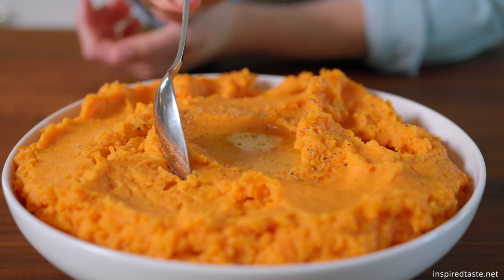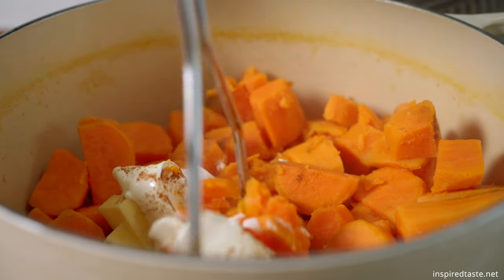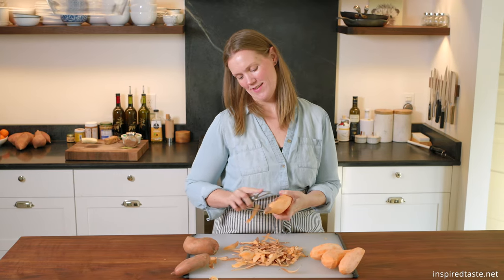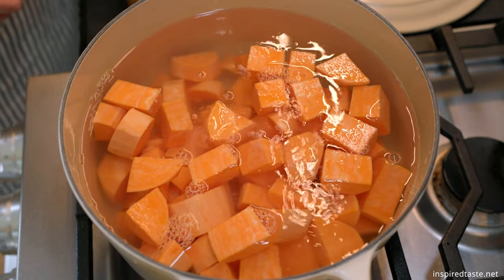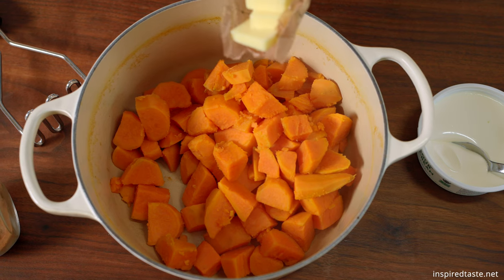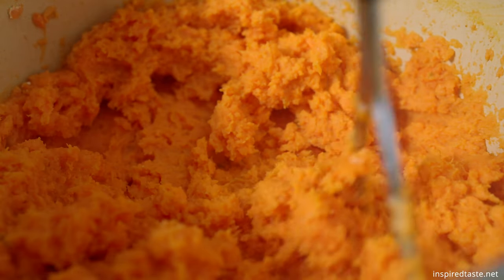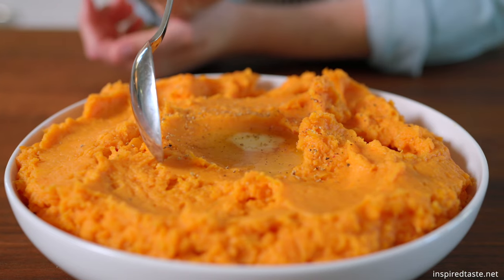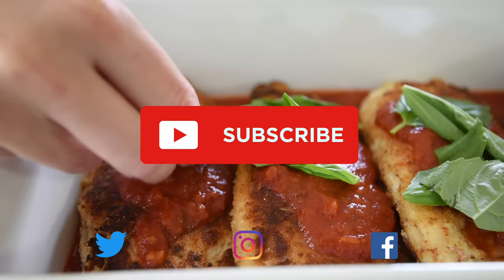Easy Mashed Sweet Potatoes Recipe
We’re in love with these mashed sweet potatoes! This recipe is quick, simple, super creamy, and absolutely delicious! These are on the savory side, you’ll love them. Recipe